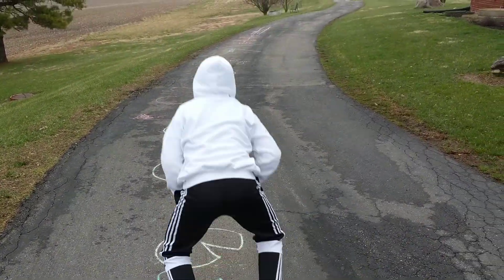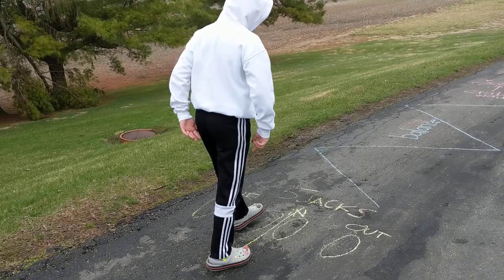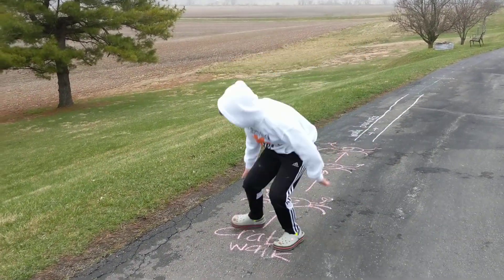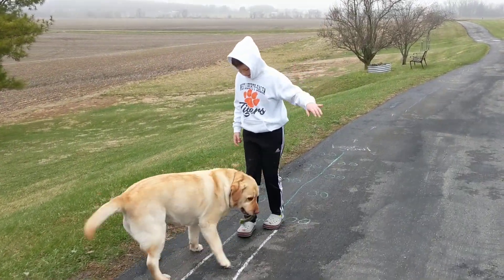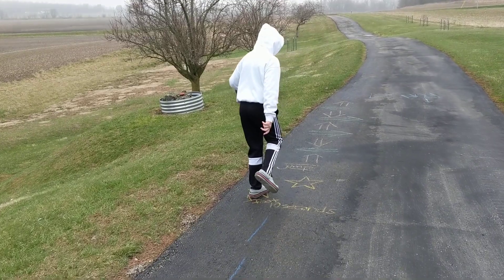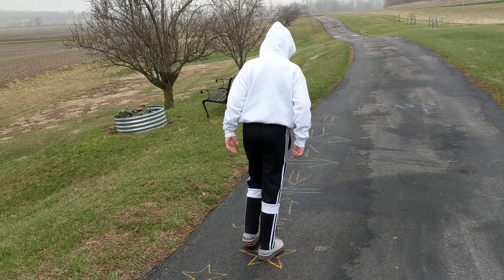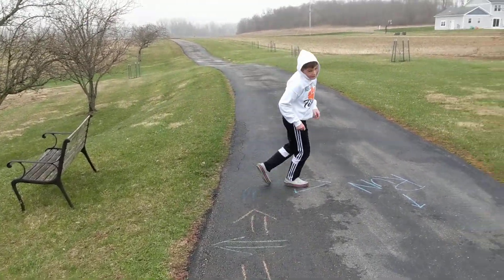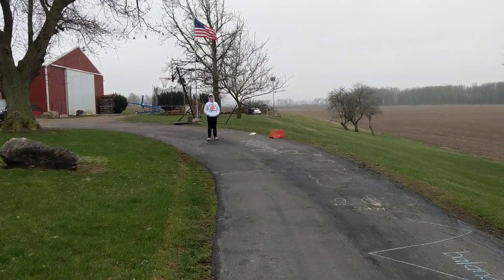Motor Maze for Springcreek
Long motor maze.